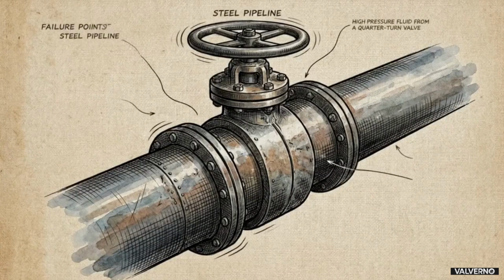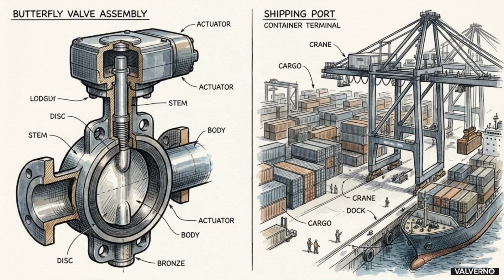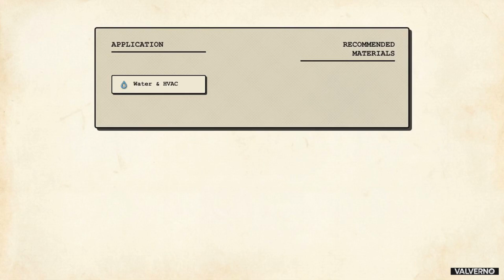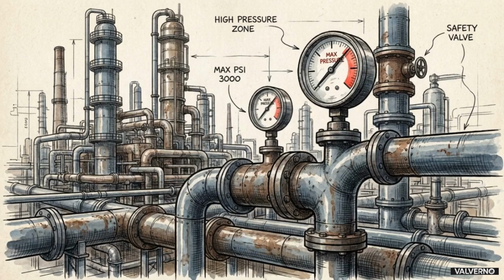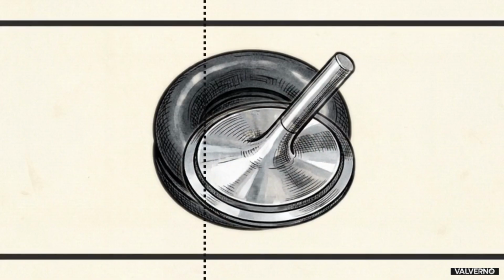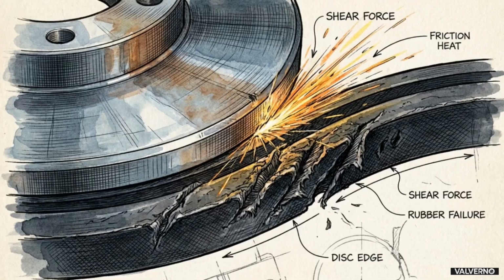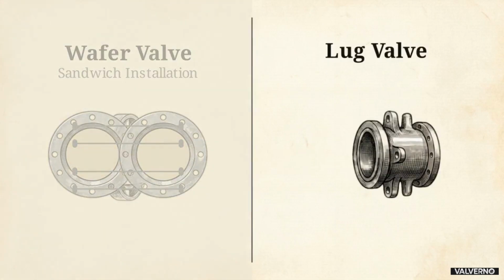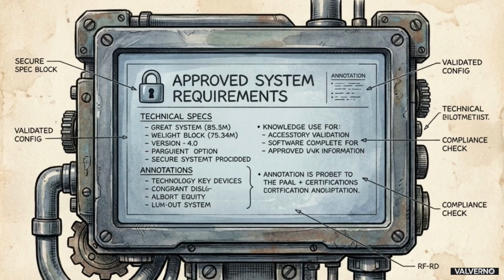Choosing the Wrong Butterfly Valve? Avoid Costly Mistakes (Full Guide)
What is a Butterfly Valve and how do you choose the right one?
A butterfly valve is a quarter-turn valve used for fast flow control or isolation, commonly used in large pipelines, water systems, and industrial applications.

This video explains how butterfly valves work, their types, price factors, and how to select the right valve for your system.

🔍 Quick Answer (For Engineers & Buyers):
Butterfly valves are compact, lightweight, and cost-effective, especially in large sizes. They provide fast operation but create some pressure drop due to the disc inside the flow path.

📘 What You’ll Learn in This Video:
✔ How a butterfly valve works (simple explanation)
✔ Types: Concentric, Double Offset, Triple Offset
✔ Wafer vs Lug butterfly valves
✔ Key price factors in 2026
✔ How to choose the right valve

⚙️ Key Features:
• Fast quarter-turn operation
• Lightweight and compact design
• Cost-effective for large pipelines
• Easy installation and maintenance
• Suitable for water, HVAC, and industrial systems

🏭 About VALVERNO (China Manufacturer):
VALVERNO is a professional industrial manufacturer with 10+ years of experience, supplying high-quality valve solutions worldwide.

✔ Factory direct pricing
✔ API / ISO / CE certified
✔ Custom engineering solutions
✔ Strict quality control
✔ Global DDP shipping